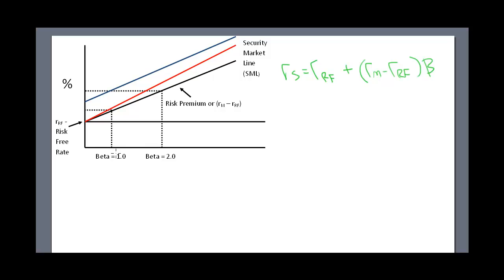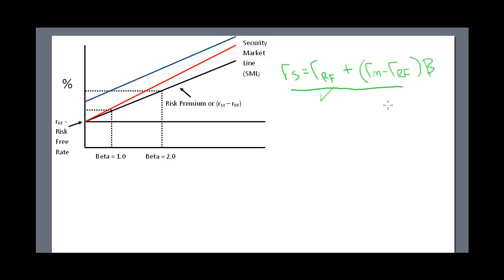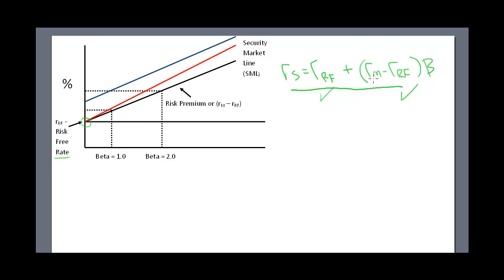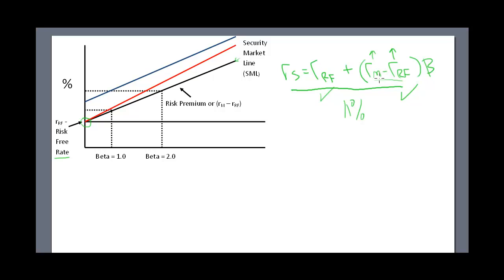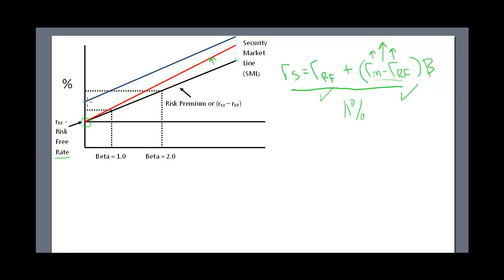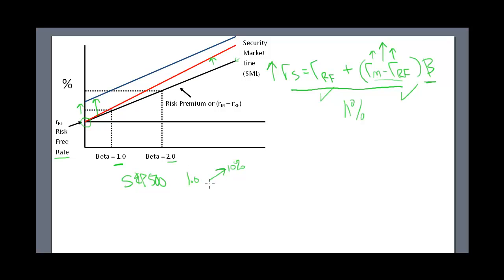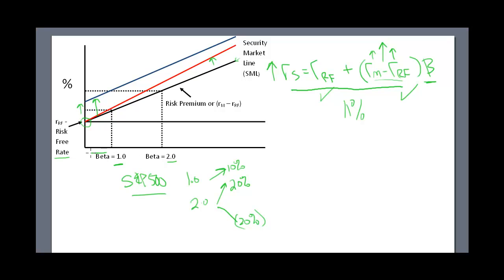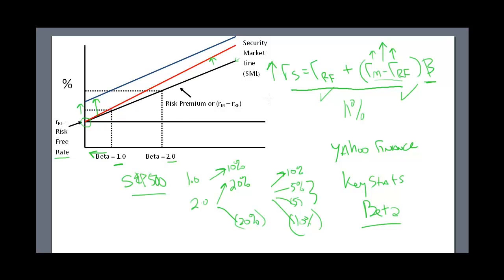Security Market Line SML